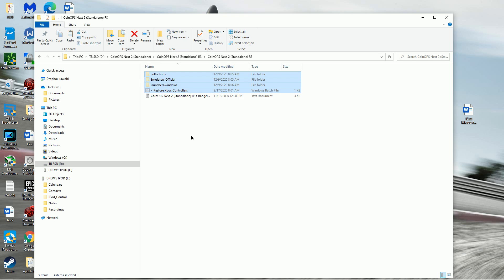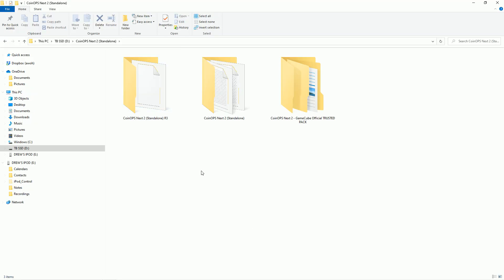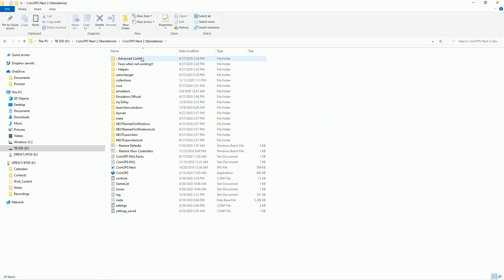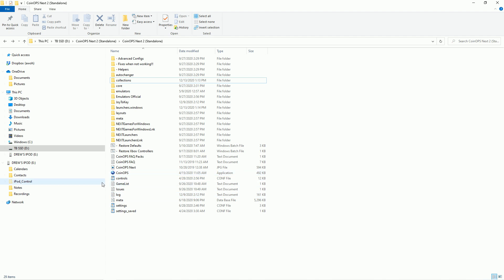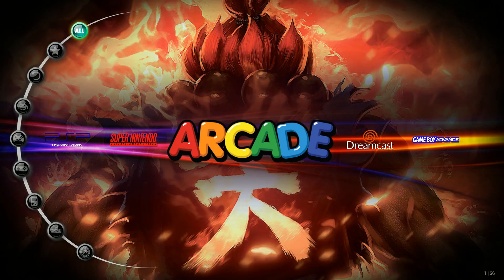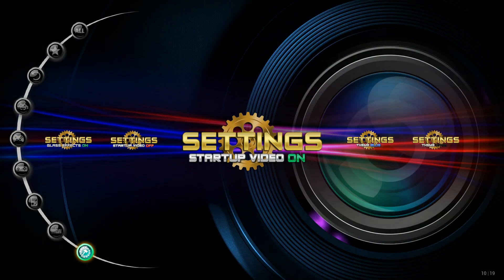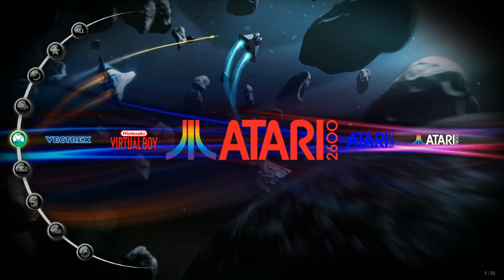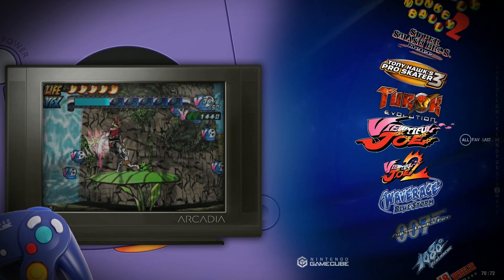Nintendo Gamecube Pack for PC - 72 Games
Nintendo Gamecube pack for coinops 2, a nice add-on pack to get started. Let's check it out and show you how to transfer your games to the new version.

Download on backups.me

Name of build: CoinOPS Next 2 (Standalone) & CoinOPS Next 2 (Standalone) R3 & CoinOPS Next 2 - GameCube Official TRUSTED PACK

My laptop

512gb micro sd
400gb micro sd
256gb micro sd
128gb micro sd
64gb micro sd
32gb micro sd